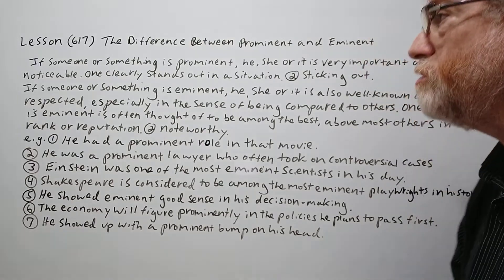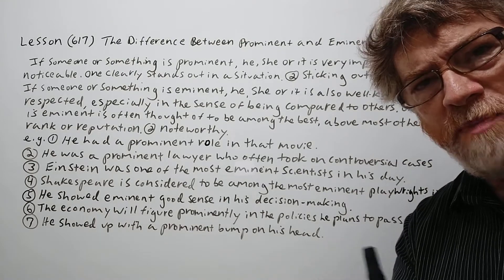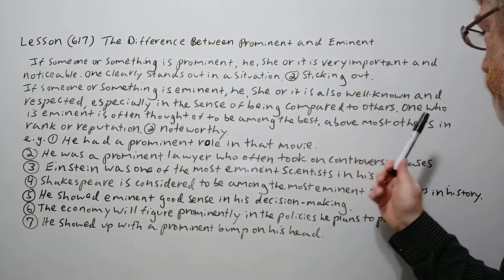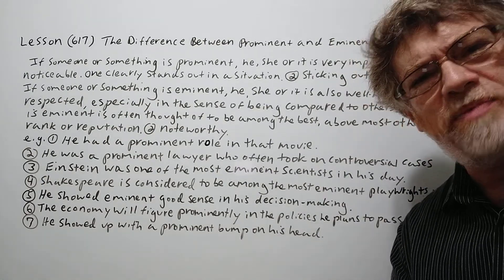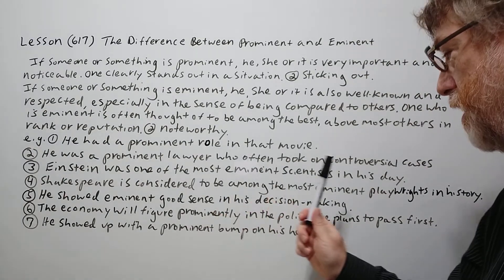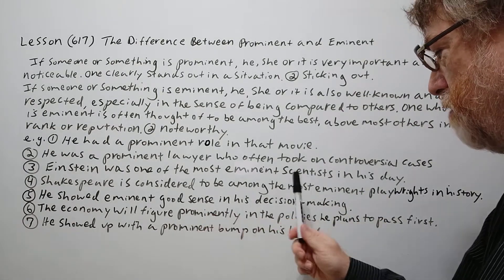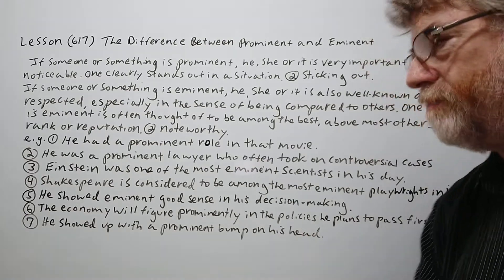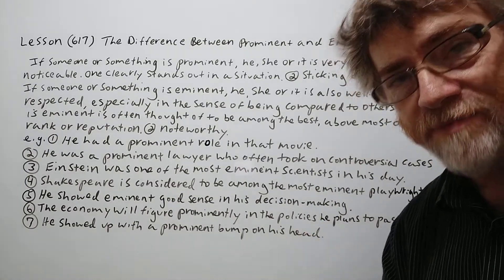English Tutor Nick P Lesson (617) The Difference Between Prominent and Eminent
In this video, we will cover the difference between these two terms , give hints about when one is more likely to use one than the other and give examples of their use.